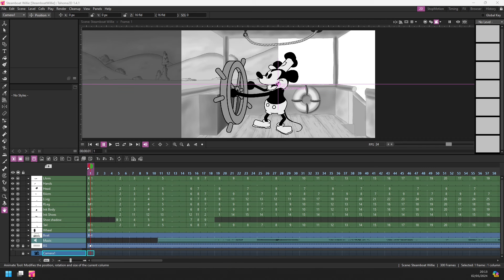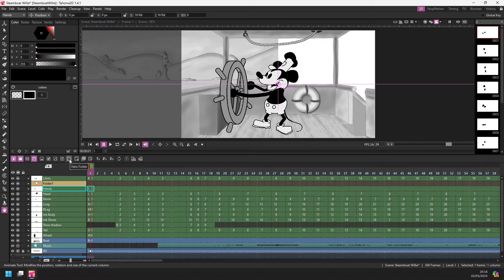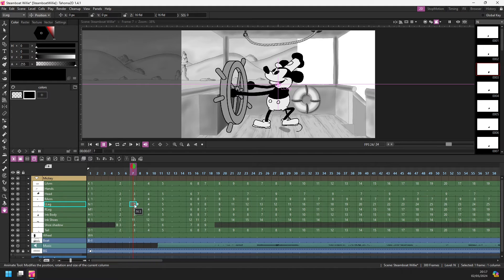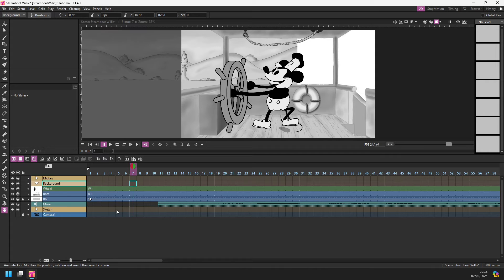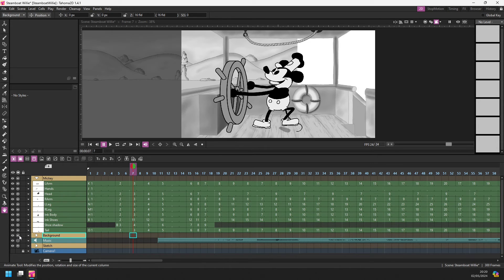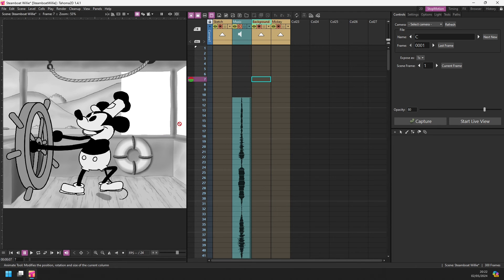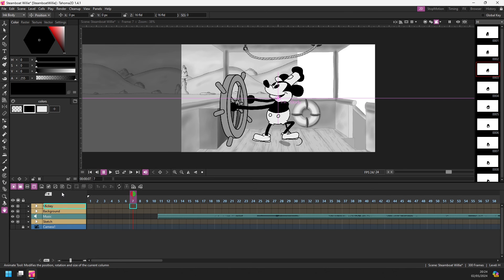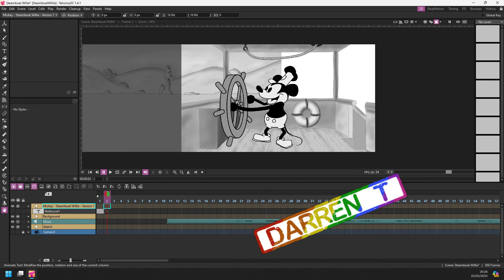Day 3: NEW folders in Tahoma2D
Today, I show you the new "Folders" feature on the timeline - how to use them and what their benefits are. This could be the feature that convinces you to use Tahoma2D over OpenToonz!

Discord: For help & tips setting up and using OpenToonz, chat with animators & developers and enter animation challenges. And my other socials: